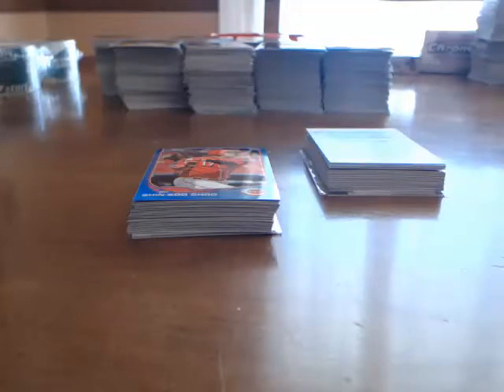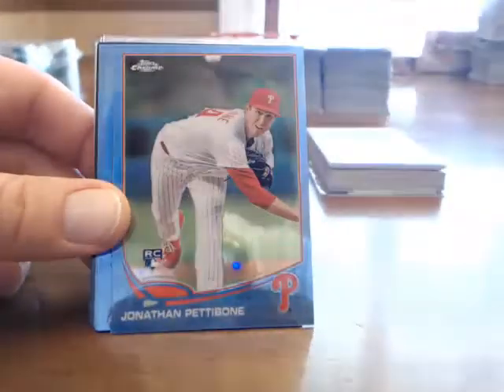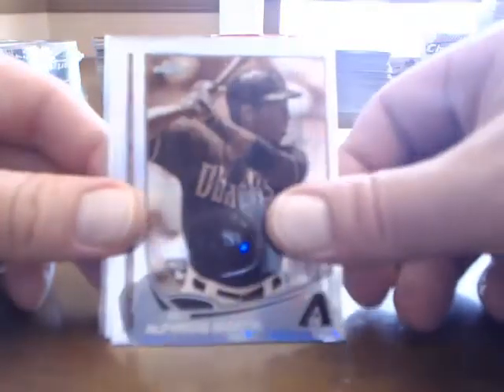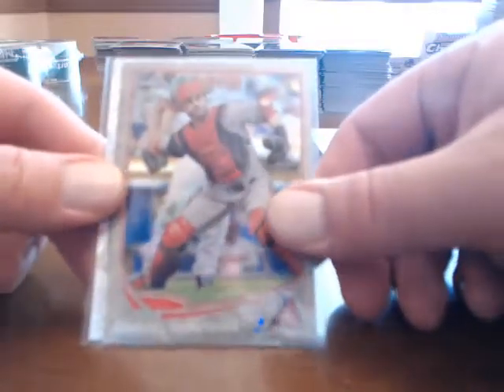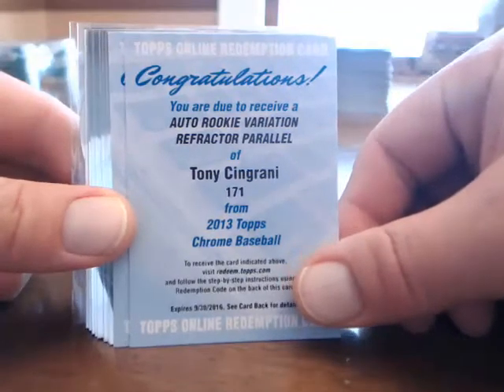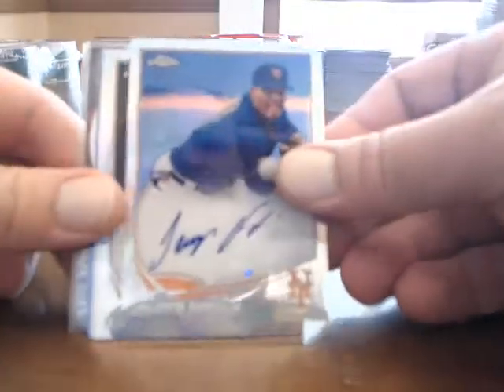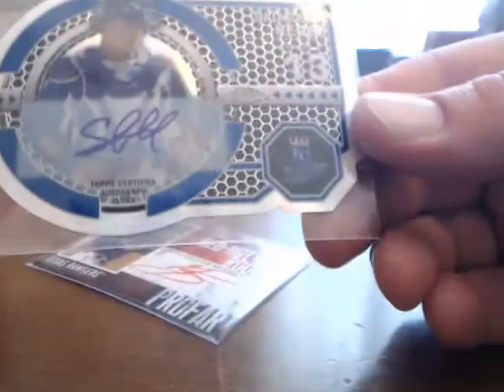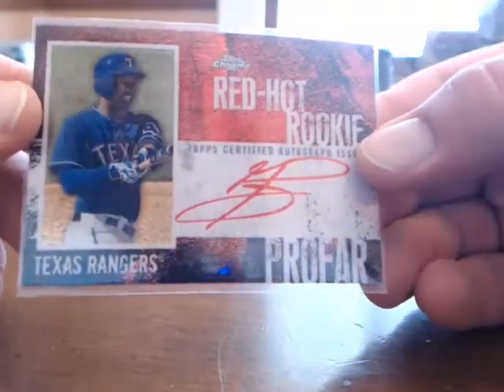RECAP 2013 Topps Chrome BB case #2 - Dover Cards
Watch all the hits from our second full case break of 2013 Topps Chrome Baseball. If you would ever like to join our case breaks please register for free Thanks.